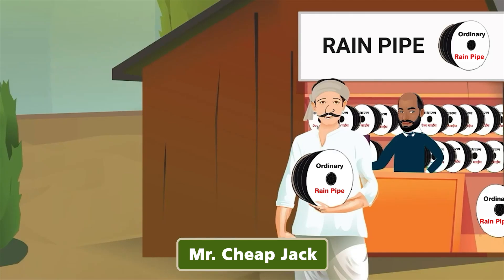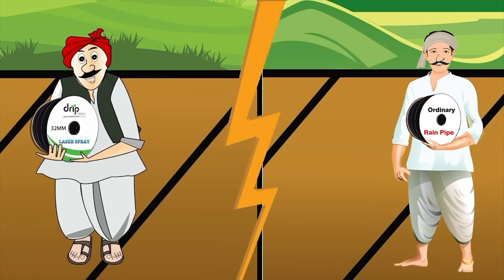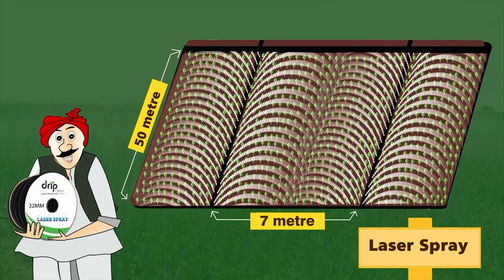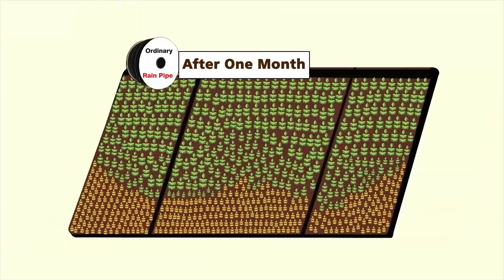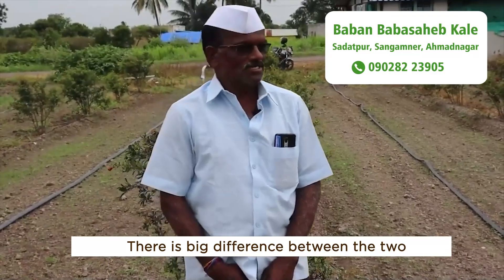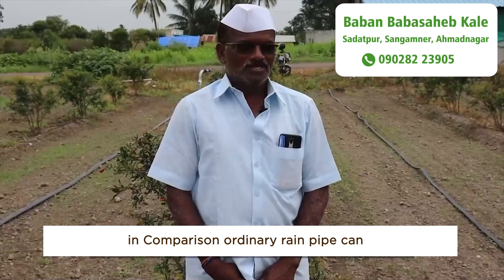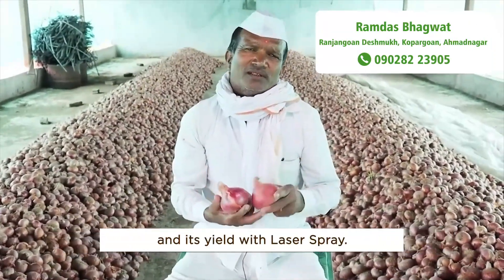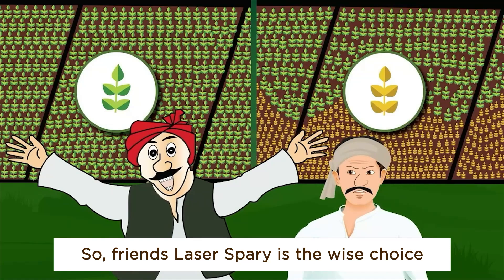Why Every Rain Pipe / Rain Hose is not Laser Spray?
Bring Rain To Your Field Whenever You Wish!
Unique Spray Irrigation Technology
Wets your field like natural rain.
Washes away insects, saves pesticides expenses.
Creates cool climate.
Fine droplets (Does not harm fruits & flowers).
Keeps Soil porous, Increase germination.
Spreads water thinly on the surface of the soil; reduces seepage loss. Ideal for Sandy Soil.
Keeps leaves clean and helps in photosynthesis.